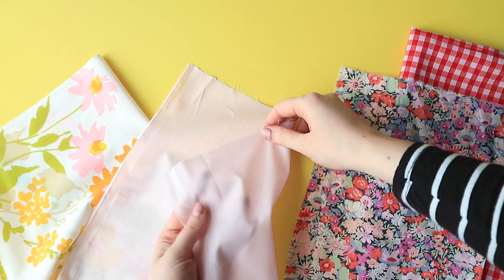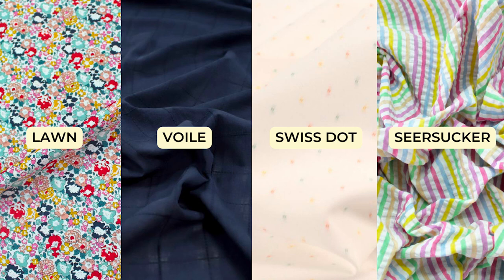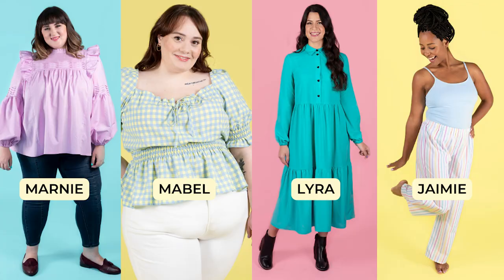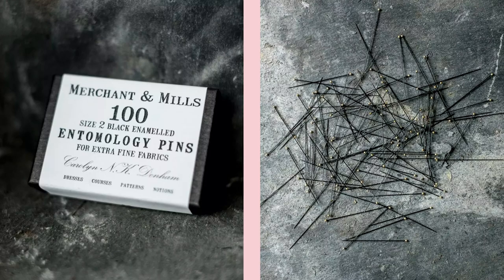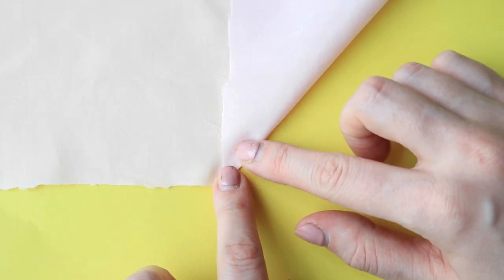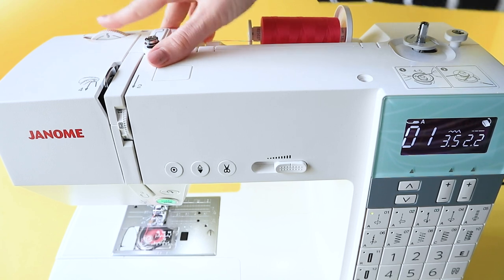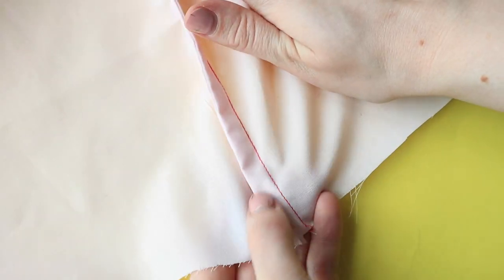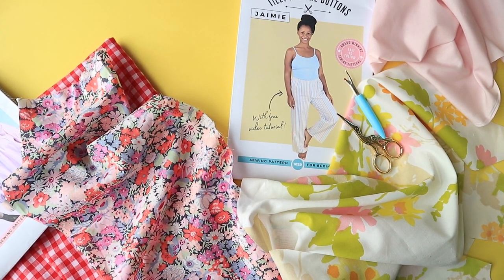Ten Tips for Sewing with Fine Cotton Fabrics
Cotton is a popular fabric choice among sewists and crafters, and for good reason! With its wide availability in a huge range of prints and styles, it's no surprise that cotton has had a bit of a renaissance in recent years, with many turning to this fabric for its breathable feel.

In particular, finer cottons like lawn, voile, Swiss dot and seersucker have become increasingly popular. They are relatively easy to cut, sew and press, yet lightweight, so provide a lovely balance of structure and drape.

Cotton is one of the easiest fabrics to work with, but still has its quirks. But with the tips in this video, you'll be well on your way to sewing some gorgeous cotton clothes!